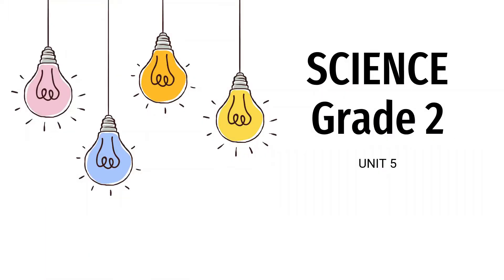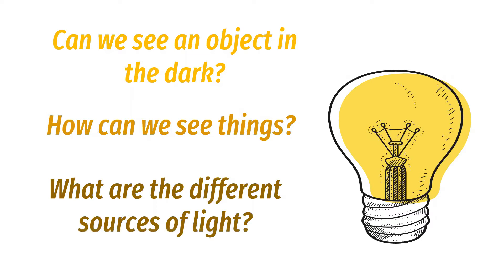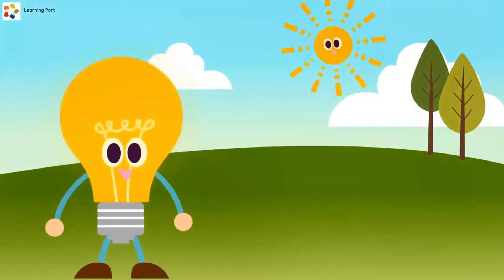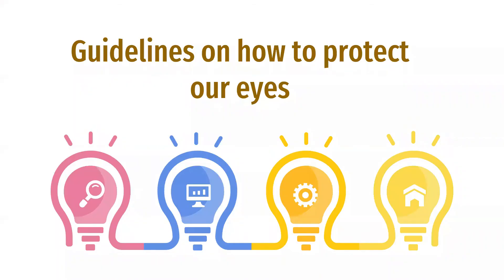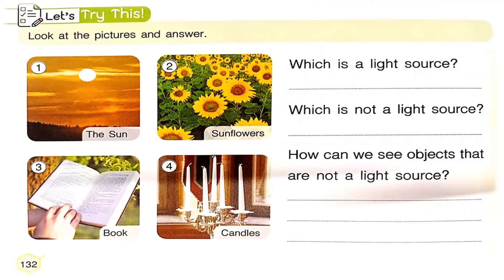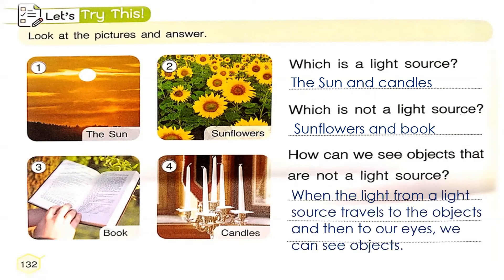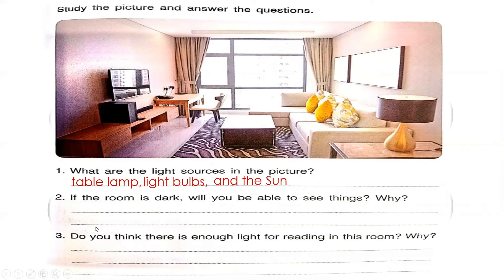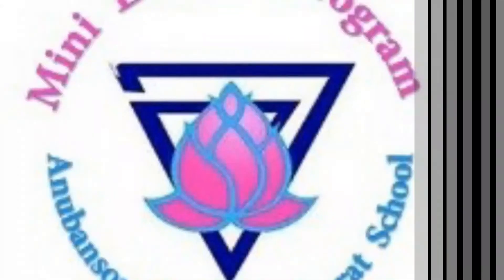SCIENCE 1 - LIGHT ( Teacher Yhan)